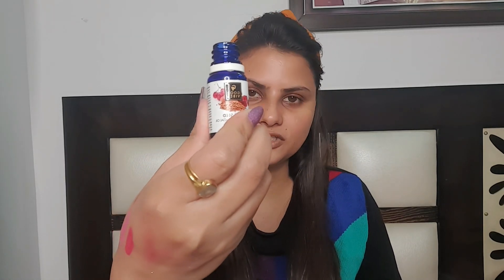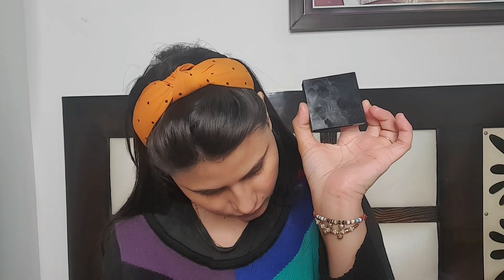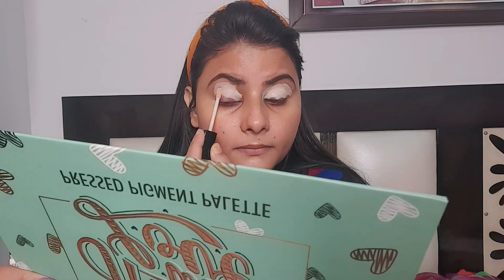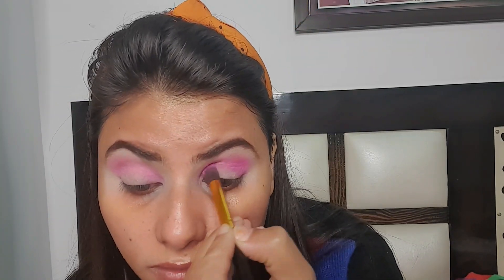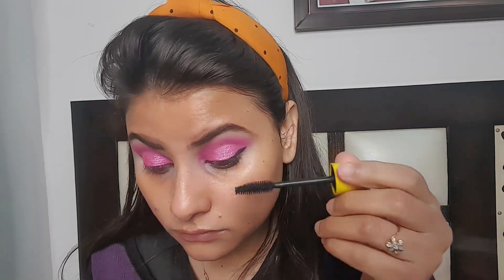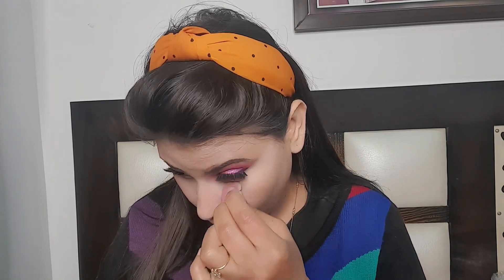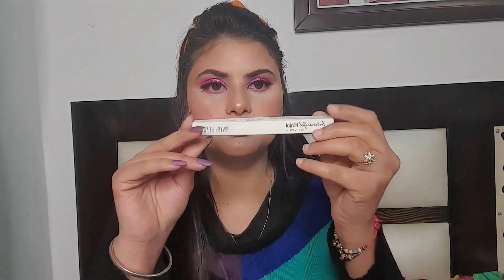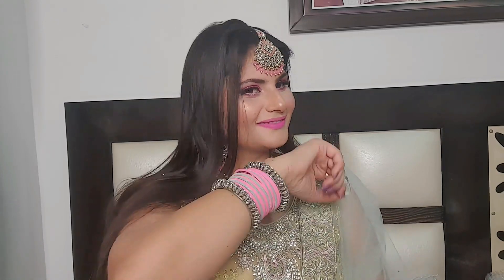Recreating My Makeup Look In Better Version/In My Version#MeriBhenDaViahSeries.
Hello My Lovely Folks,I Have Recreated my look IN Better Version,which i wore on my sister's wedding.MeriBhenDaViahSeries.
I hope you all will Love to watch my this look.